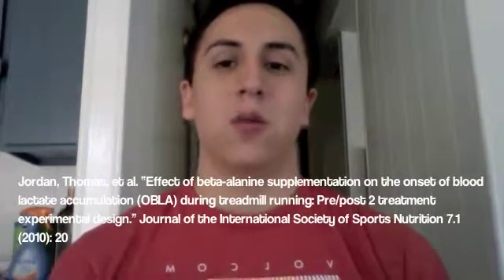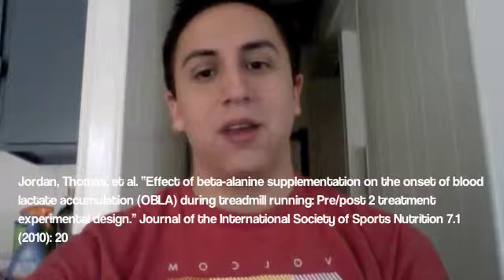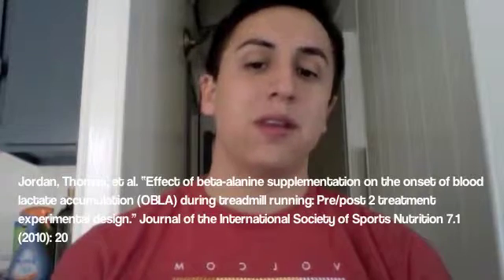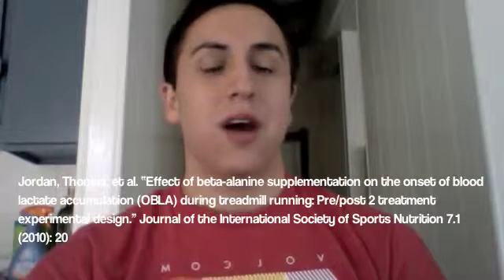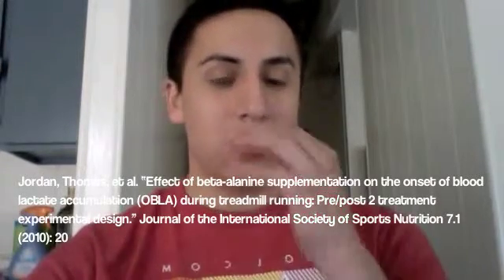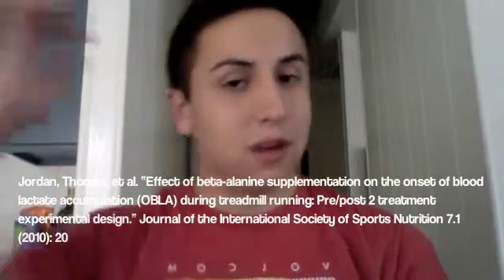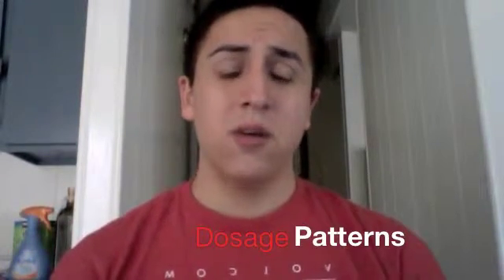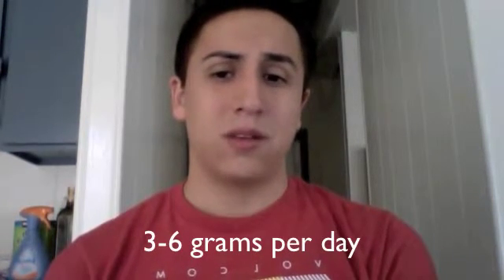Current Topic: Beta Alanine